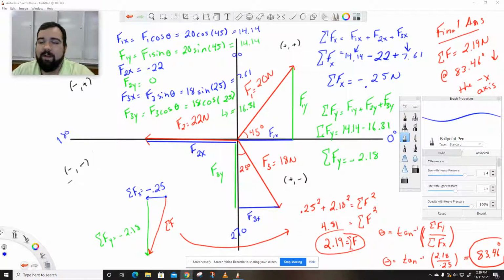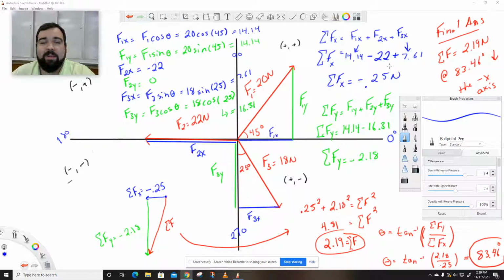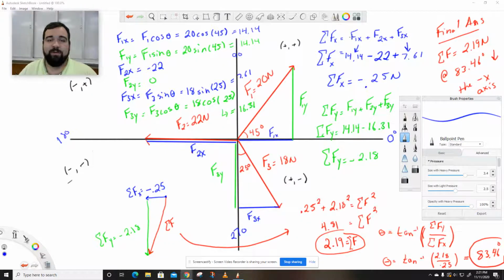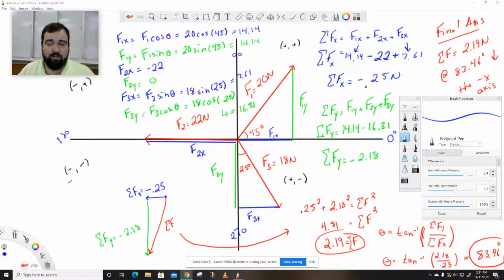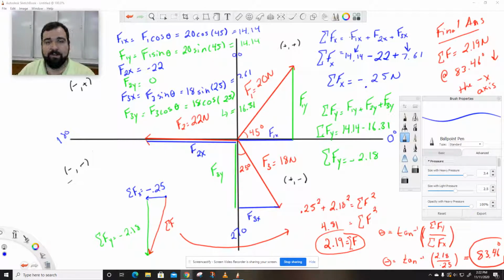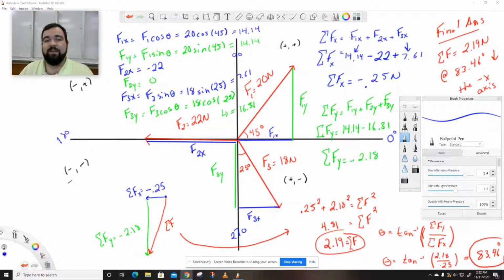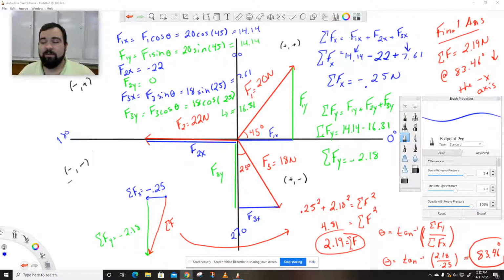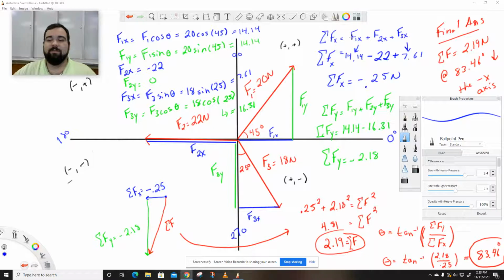Calculating Net Force HW Problem